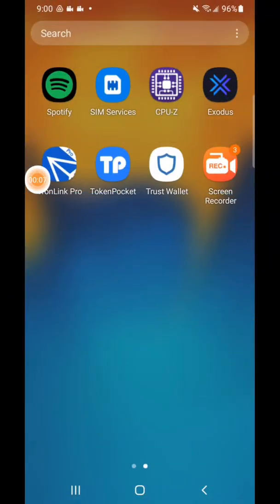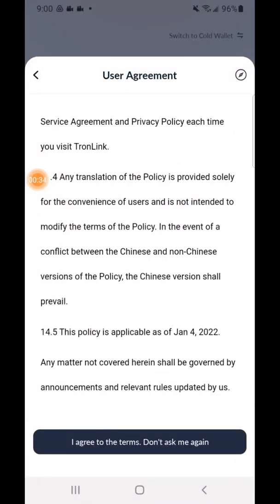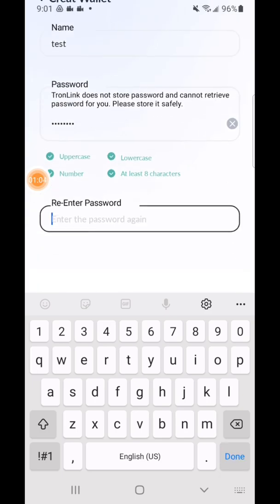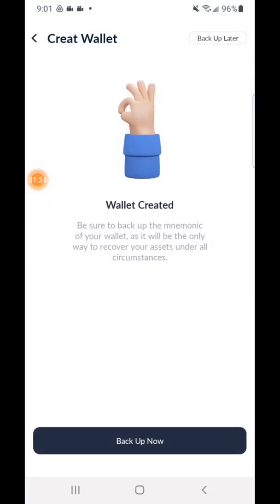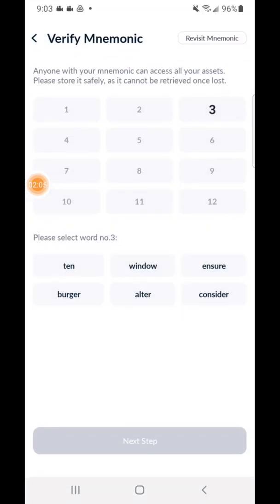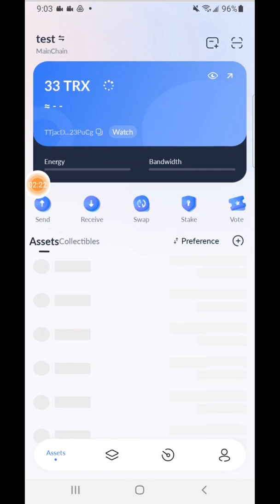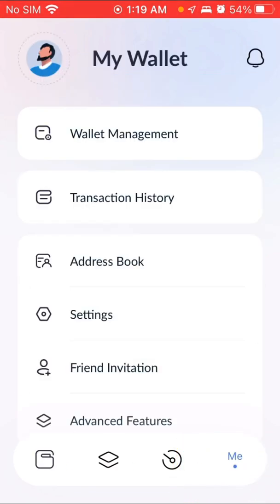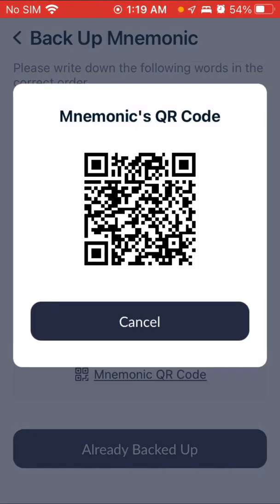TronLink tutorial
Teaching how easy it can be to create an TronLink wallet. Please note that this wallet has been deleted as the seed phrase has been shown.

NEVER SHARE YOUR SEED PHRASE OR PRIVATE KEY!! NEVER TAKE A SCREENSHOT OR STORE ON A DIGITAL DEVICE!! ALWAYS KEEP YOUR SEED PHRASE OR PRIVATE KEY STORED SAFE FROM DAMAGE. IF YOU LOSE YOUR SEED PHRASE, YOU LOSE YOUR WALLET AND ALL FUNDS IN THAT WALLET.